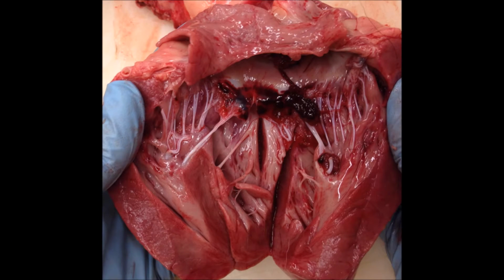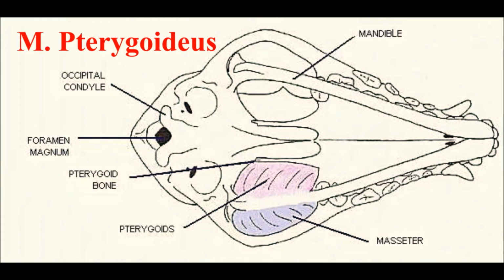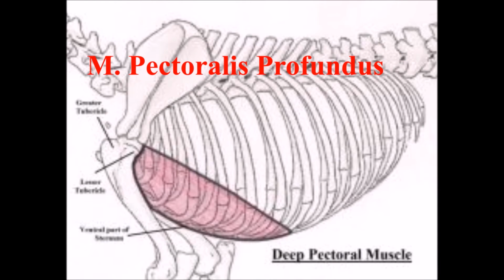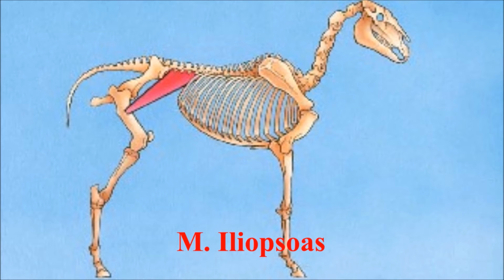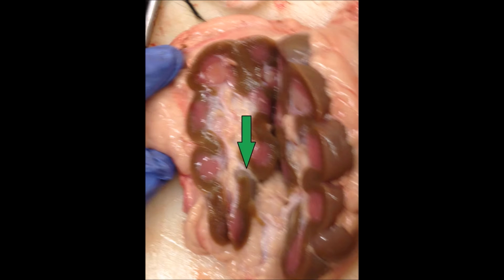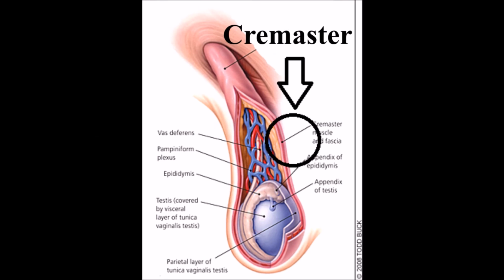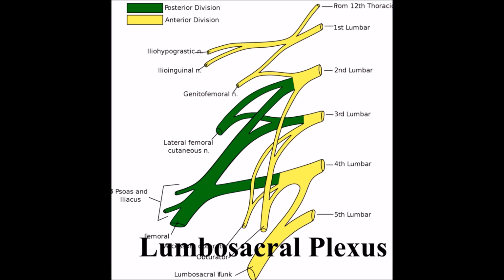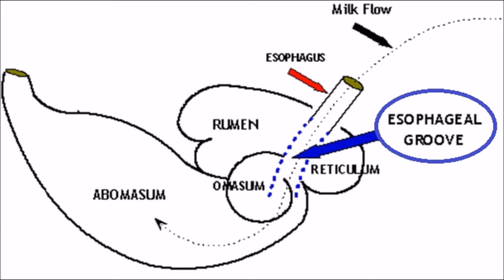Bovine Anatomy Fall 2015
Cornell University BIOAP 1100